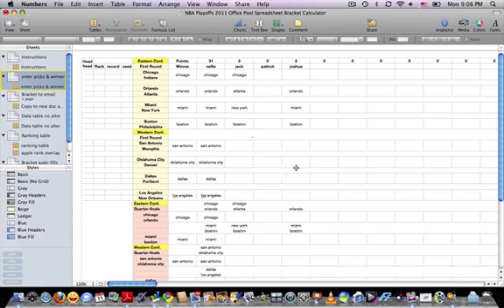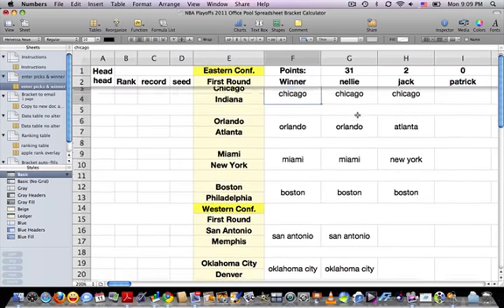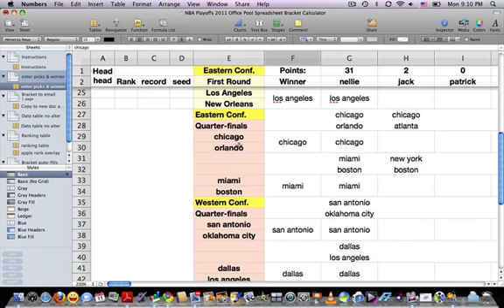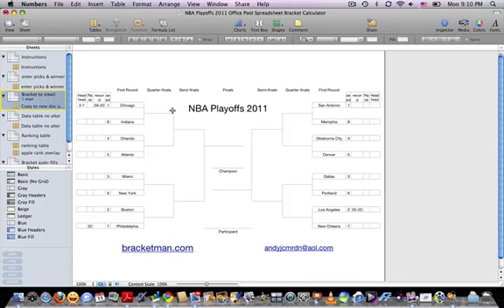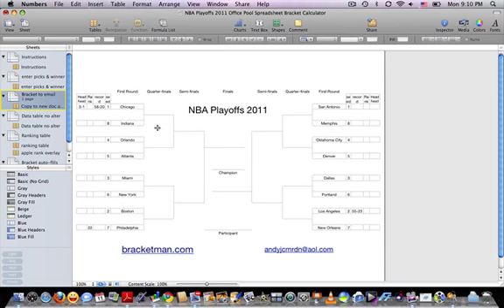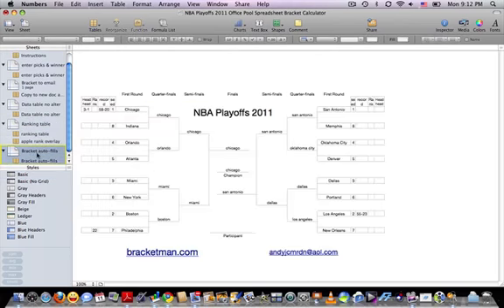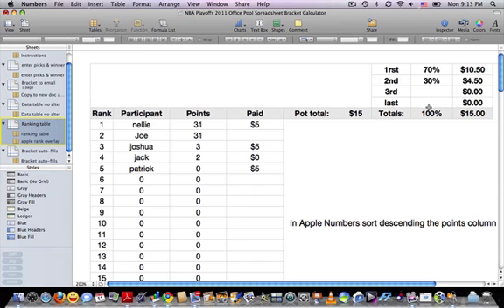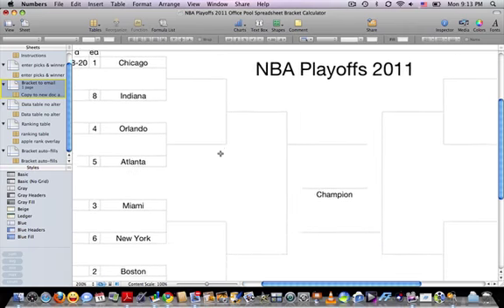NBA Playoffs Office Pool Bracket Calculator 2011.mov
This video explains how my NBA 2011 Playoffs Office Pool Bracket Calculator works. It auto-calculates the points of the participants for their correct picks. It has a ranking calculator and the teams are listed with their seed, record, rank and head to head results for the year. It also has a money distributor.